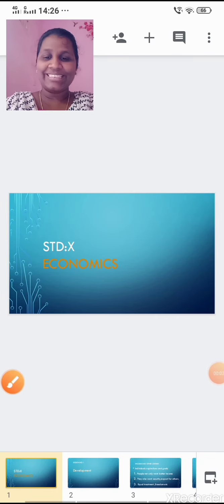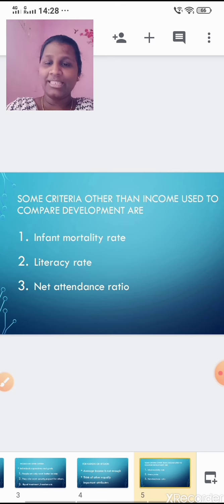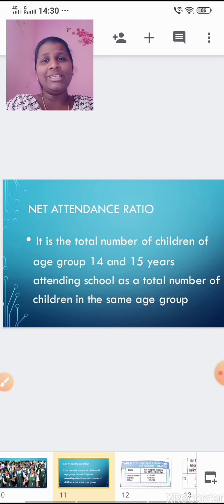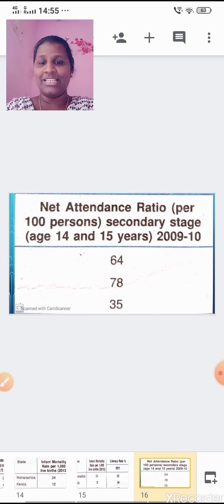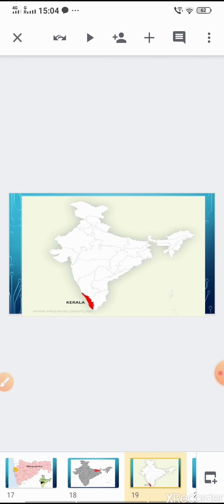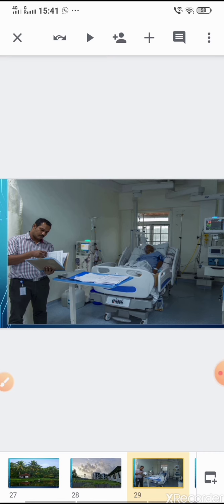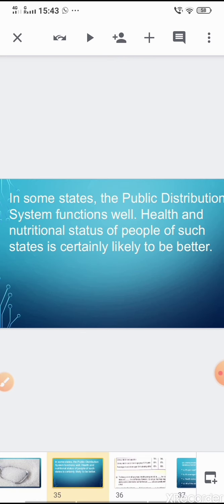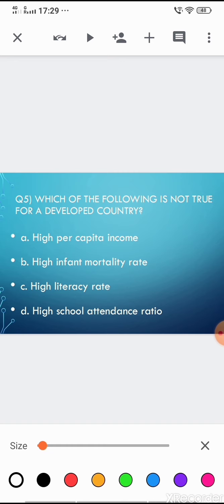Class10 | Economics : Chapter 1 : Development : Part3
class10_Economics_chp1_Development_part3_7May2020